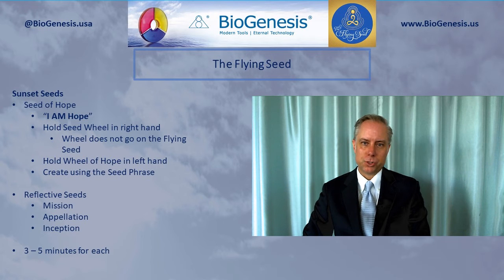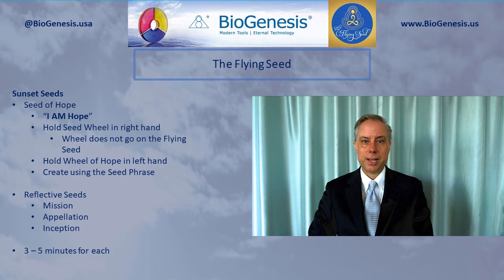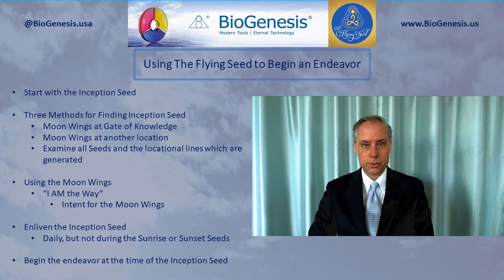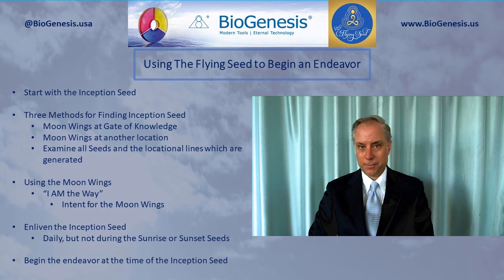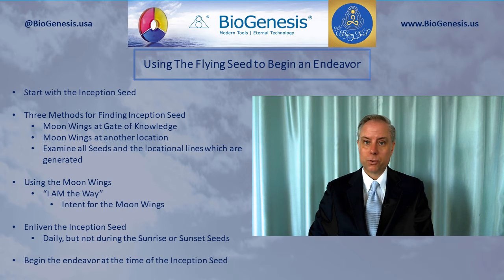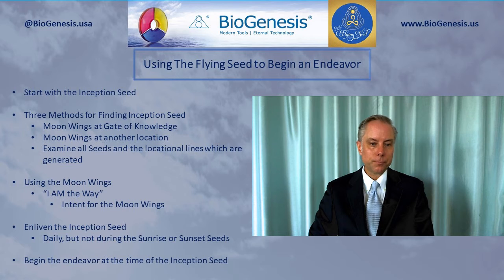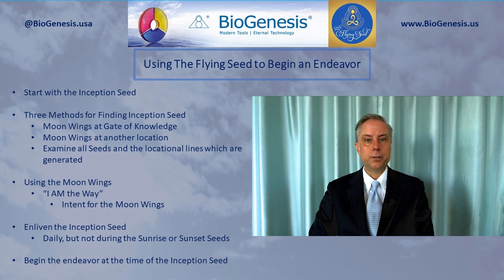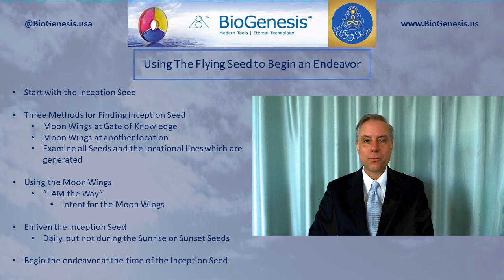October 28th Review Lecture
This lecture offers a brief review of the Sunset Seeds and how to use The Flying Seed to begin a project or business.